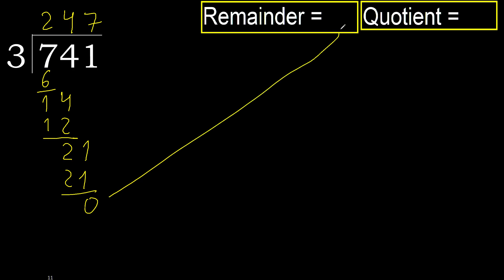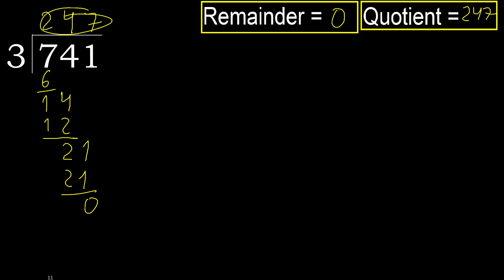Divide 741 by 3 , remainder . Division with 1 Digit Divisors . How to do